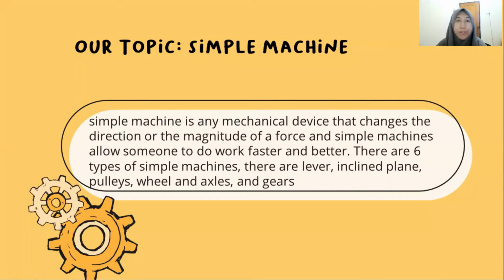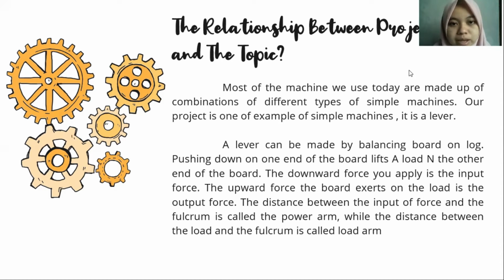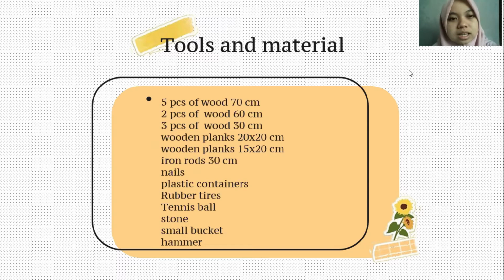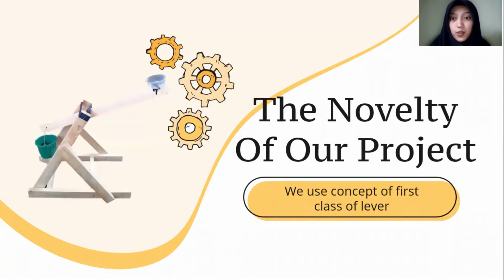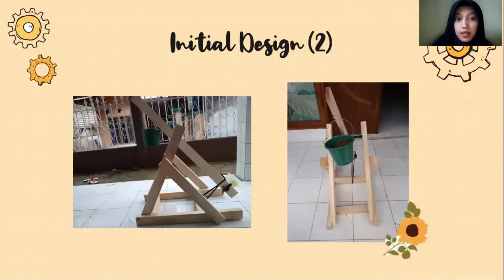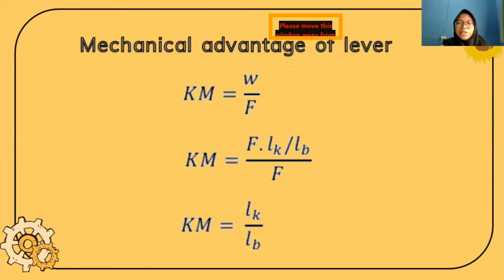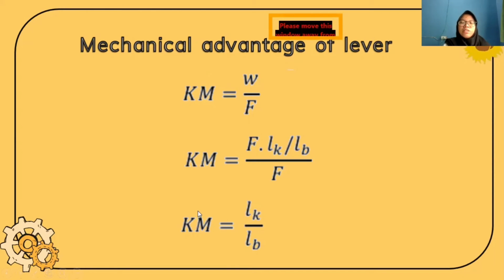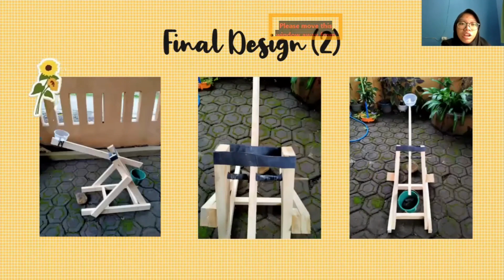Catapult Project_Simple Machine_Group 4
Hello everyone, This video for our integrated science course
and We're from Group 4, consist of:

-Hesti Husnul K (1901787)
-Ilfa Qurrota A (19003556)

-Rahma Hanifa (1905380)
-Nimas Ayu L (1901103)